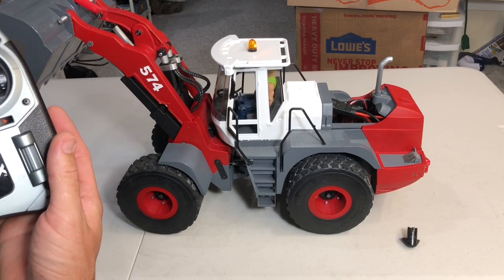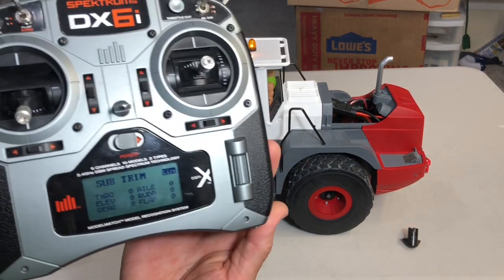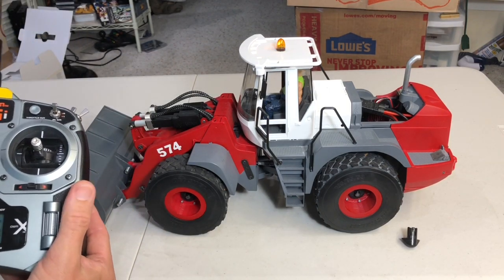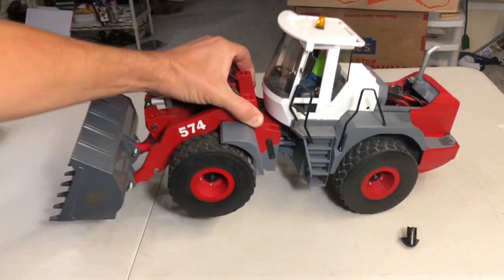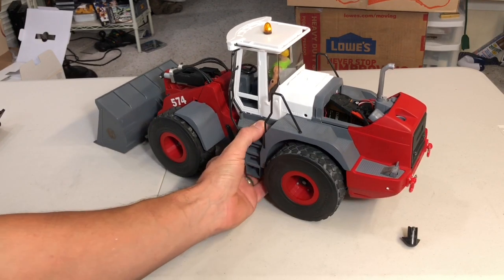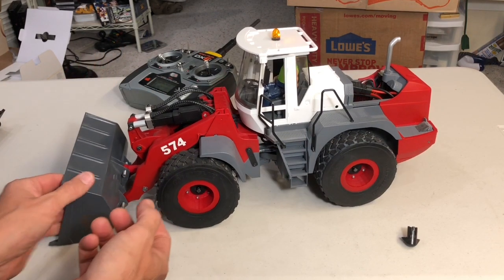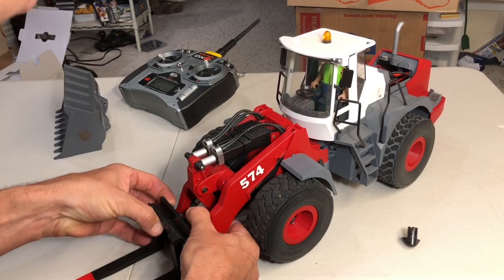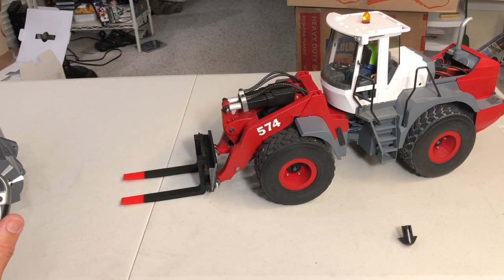Bruder Rc Wheel loader 574 Conversion part 2